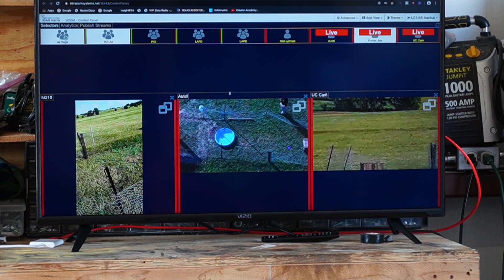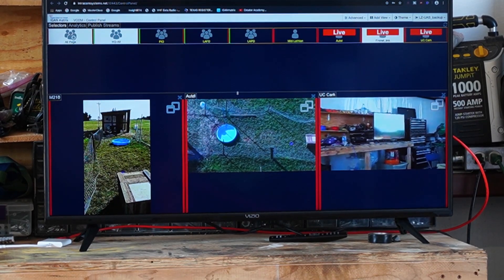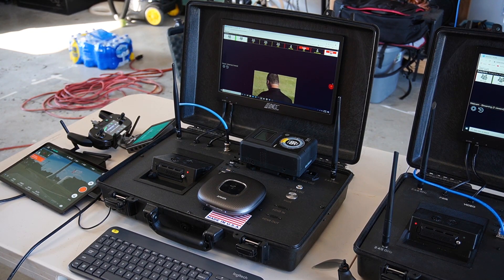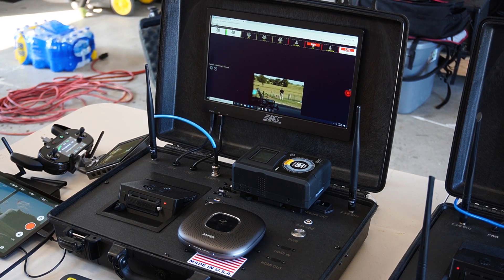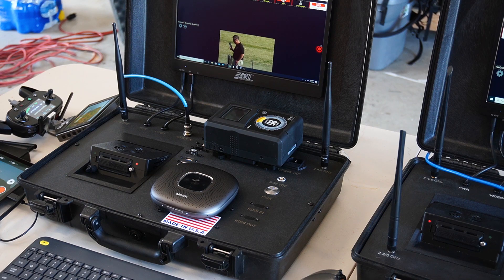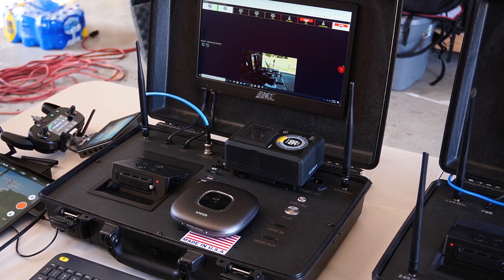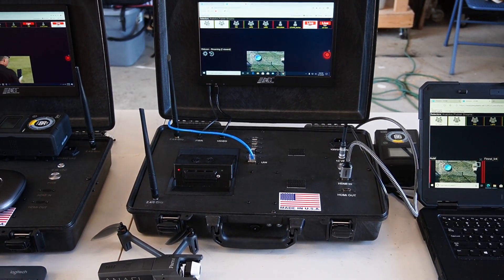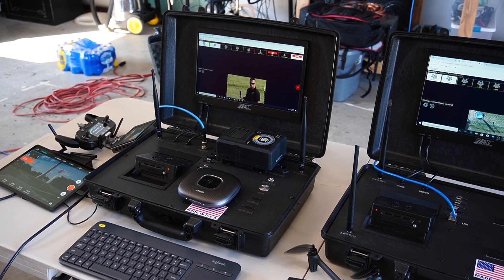Live Streaming With The CYTTA IGAN. Will this be the new gold standard?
Today we got our first look at the CYTTA IGAN total ICS system.  This is a large leap forward in incident command communications and information.  Live streaming, of course is important to UAS so we take a quick look at that first.